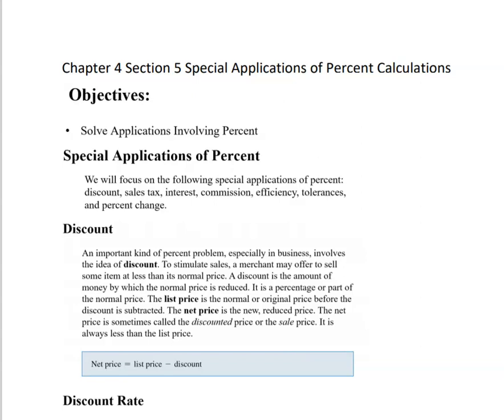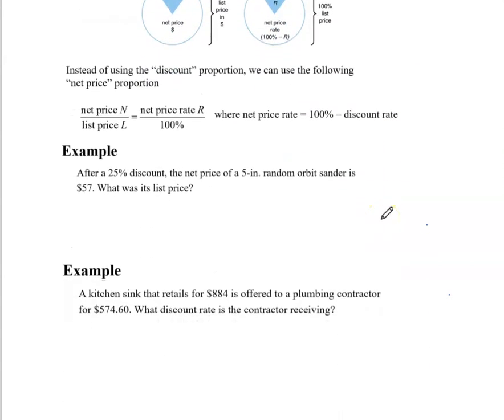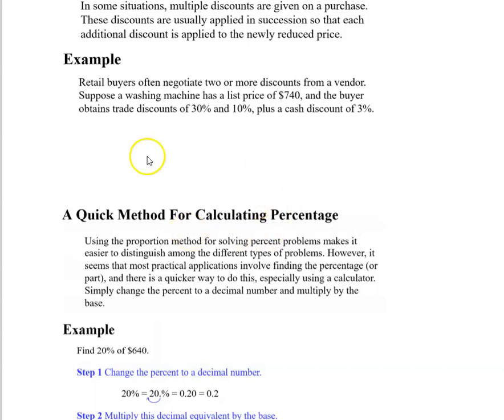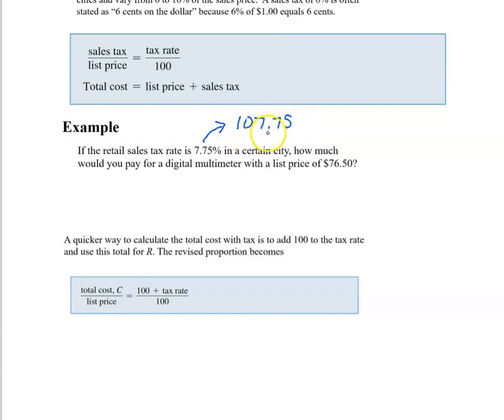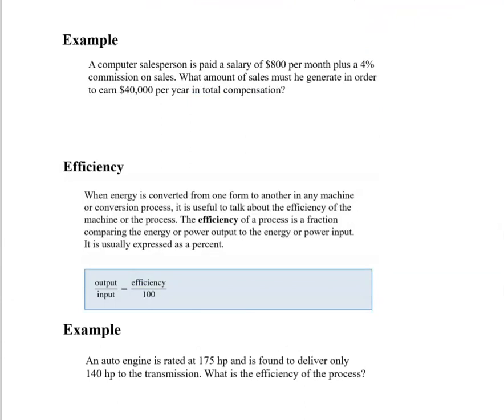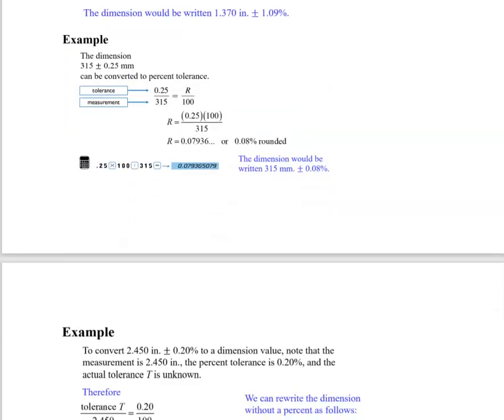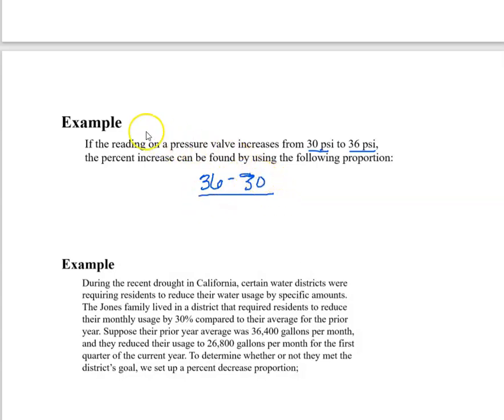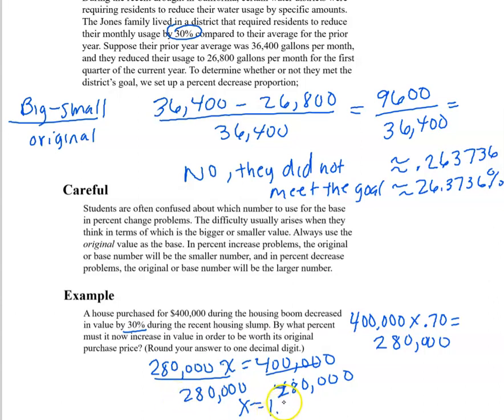Technical Math Chapter 4 Section 5